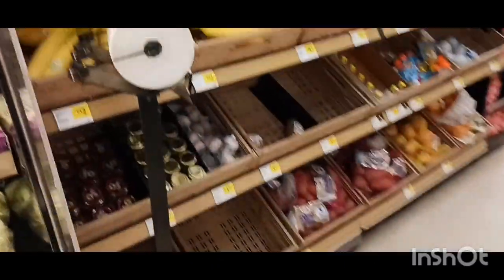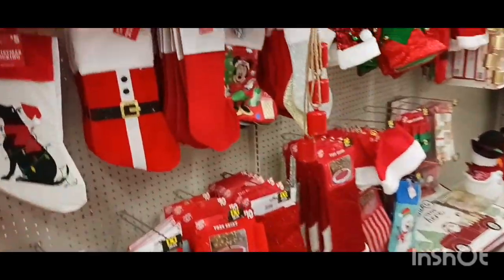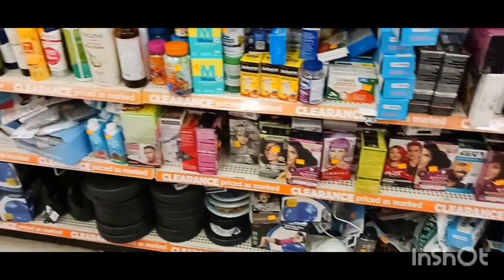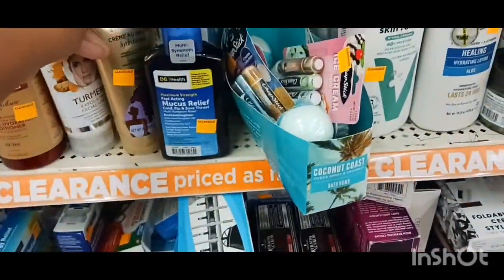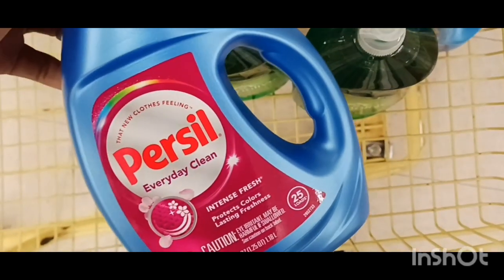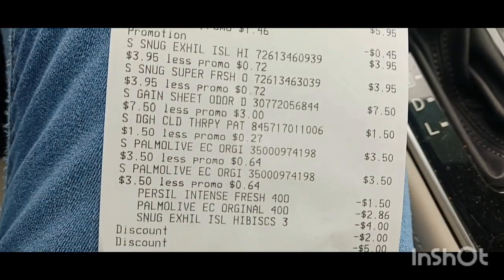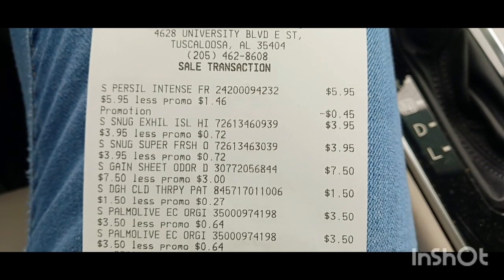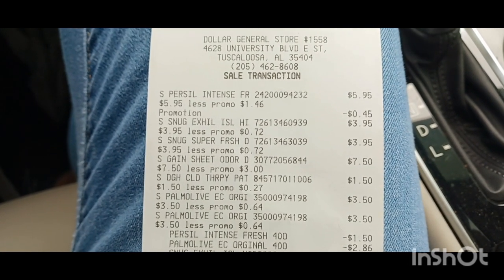Extreme Savings with Dollar General Digital Coupons